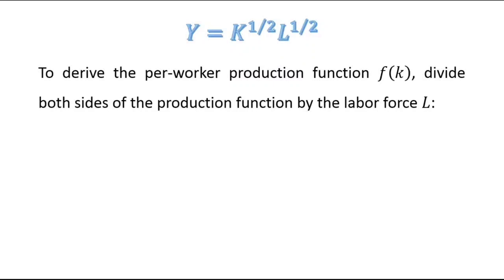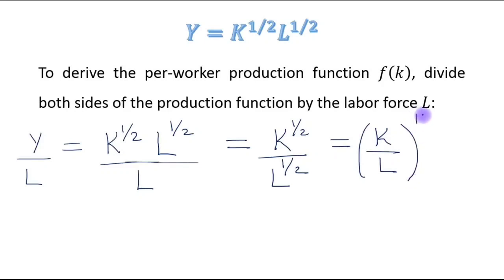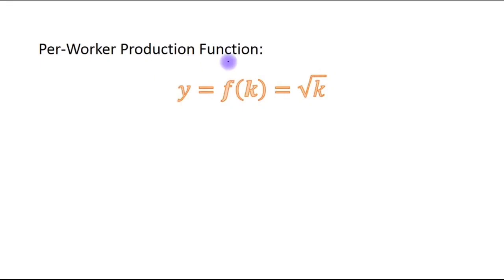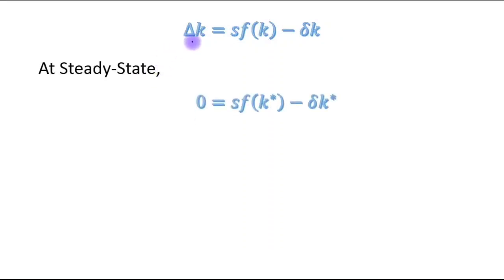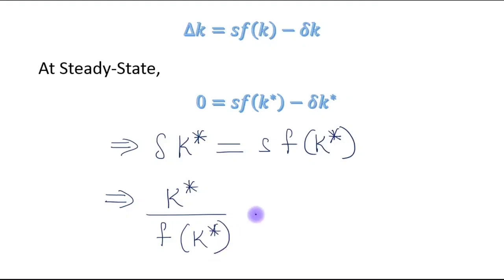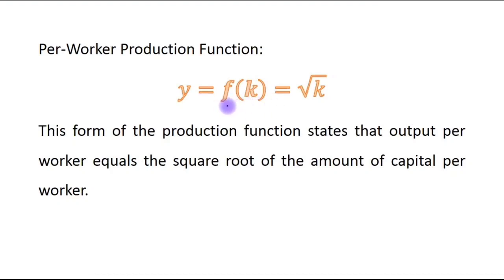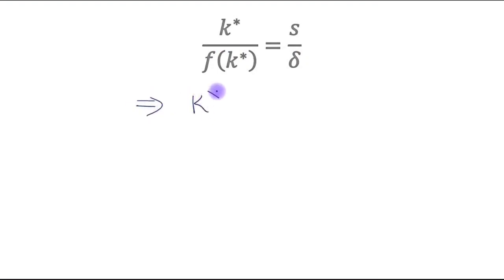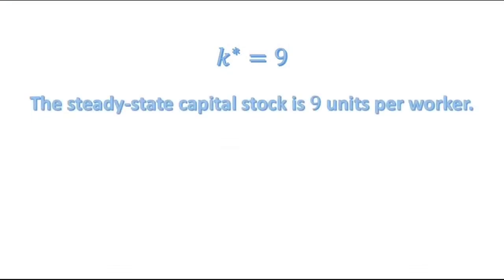Approaching the steady state Solow model part 4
The steady-state is the key to understanding the Solow Model. At the steady-state, an investment is equal to depreciation. That means that all of investment is being used just to repair and replace the existing capital stock. No new capital is being created.
How do you get steady state in Solow model?
In Solow model (and others), the equilibrium growth path is a steady state in which “level variables” such as K and Y grow at constant rates and the ratios among key variables are stable. o I usually call this a “steady-state growth path.” o Romer tends to use “balanced growth path” for the same concept.